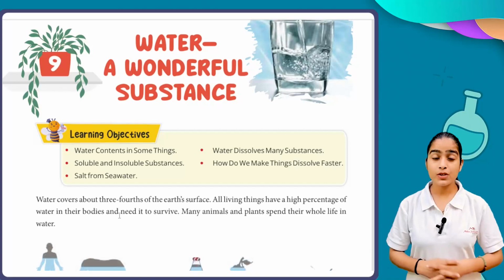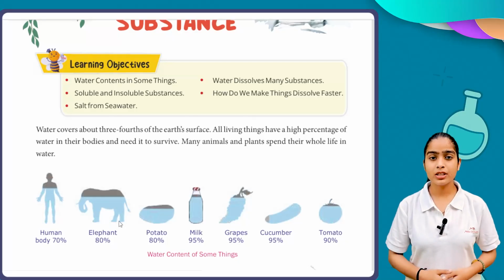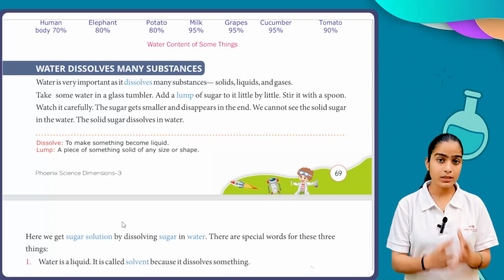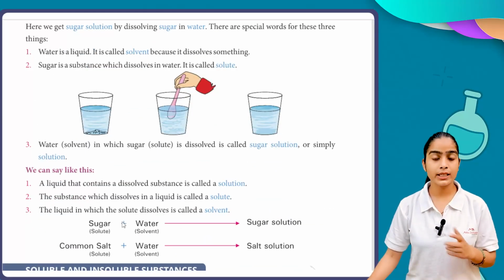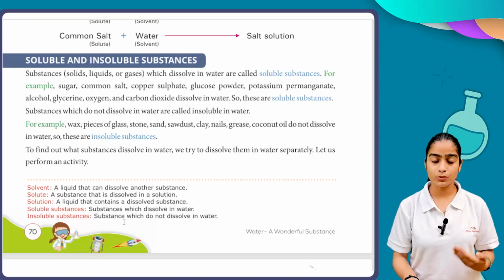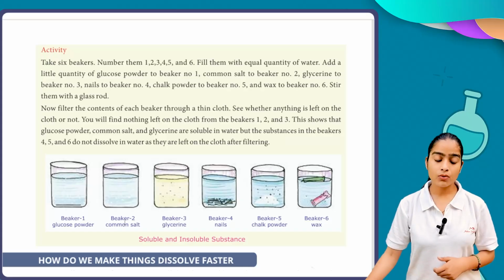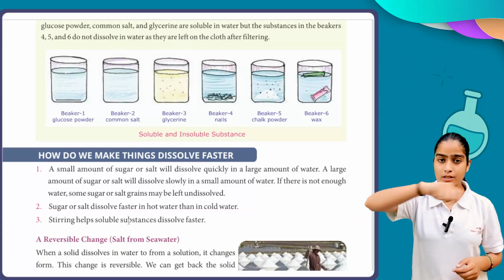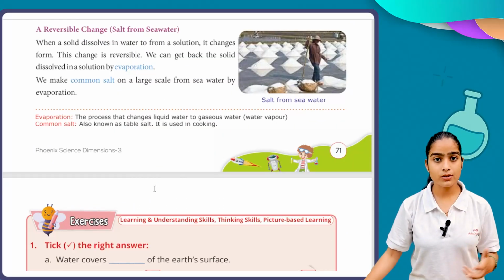Phoenix Science Dimensions Class 3 Chapter 9 Water - A Wonderful Substance